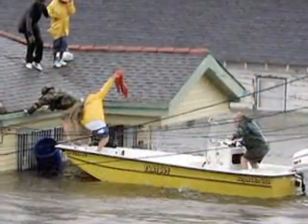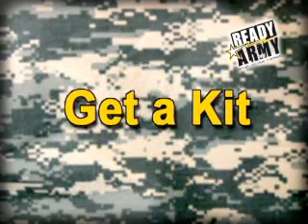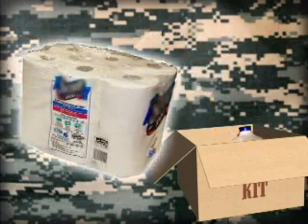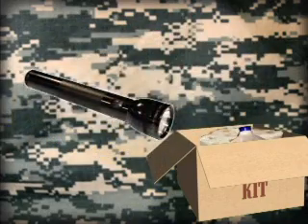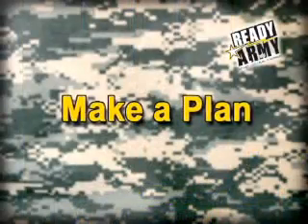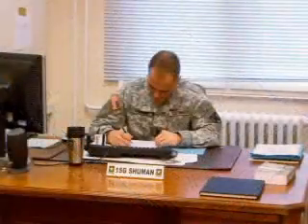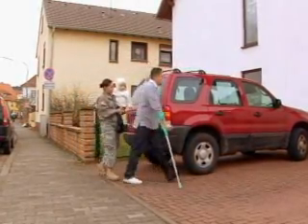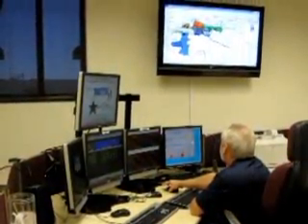Ready Army Campaign Information - US Army - Korea - IMCOM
We live in an era of persistent conflict where global terrorism and extremist ideologies threaten our safety and freedom. The increased potential for catastrophic nuclear, biological and chemical attacks and natural crises such as pandemic influenza, hurricanes, tornadoes and flash floods demonstrate the need for comprehensive preparedness efforts in advance of any emergency.

The Army Emergency Management program protects Soldiers, Families, Army Civilians and contractors from all hazards and enhances mission assurance by providing policy, guidance and resources to deliver a comprehensive emergency preparedness capability to the Army.

Ready Army is the Emergency Management programs proactive campaign to increase the resilience of the Army community by informing of relevant hazards and encouraging Soldiers, their Families, Army Civilians and contractors to get a kit, make a plan and be informed.